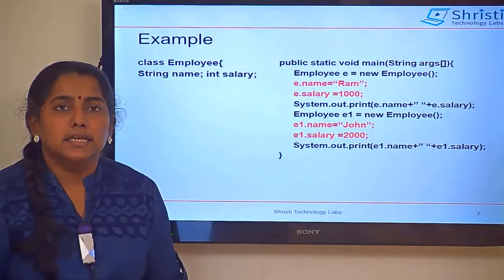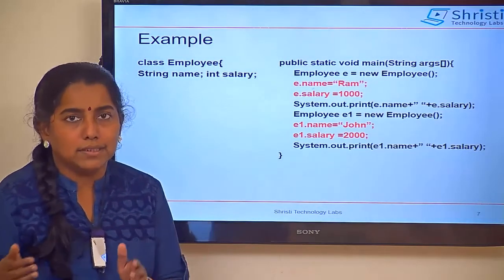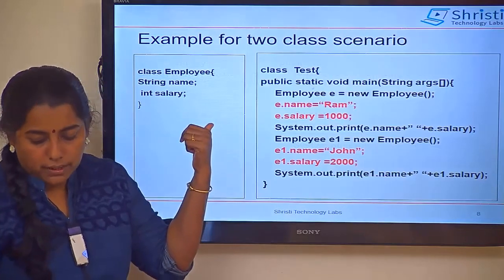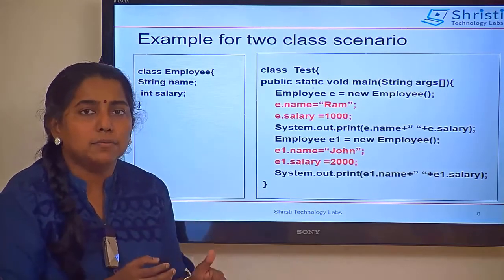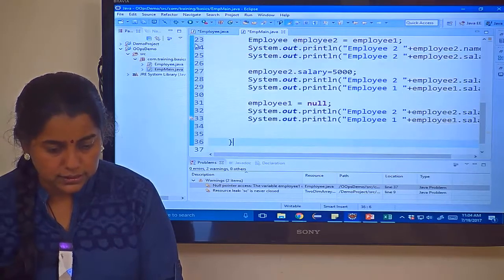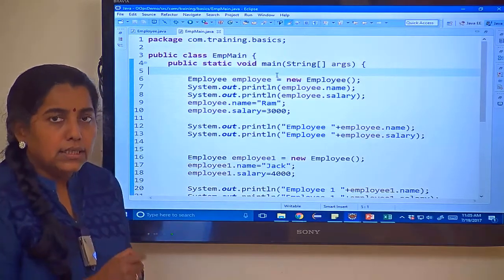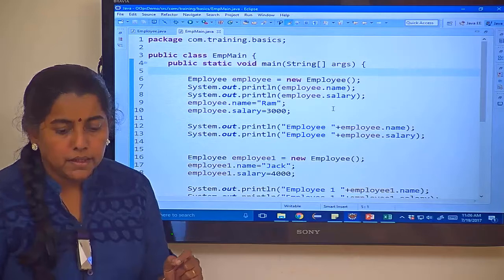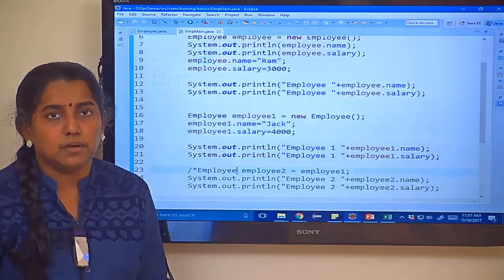Java tutorial for beginners - Example of working with two classes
Java tutorial for beginners  course gives an in-depth coverage of core java, OOPs concepts, Java 8 features. This course is designed for fresher who do not have any prior Java programming knowledge and helps students become a Java developer.
This video explains how to work with two class scenario in Java

👋 Hey Coders!